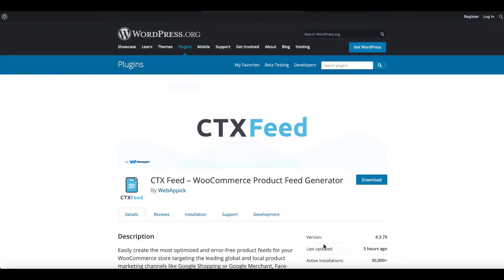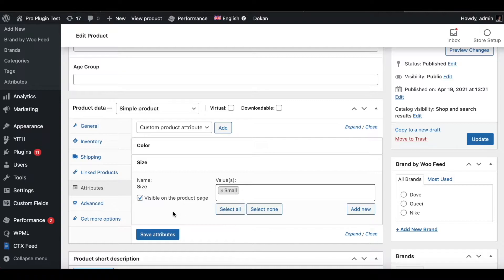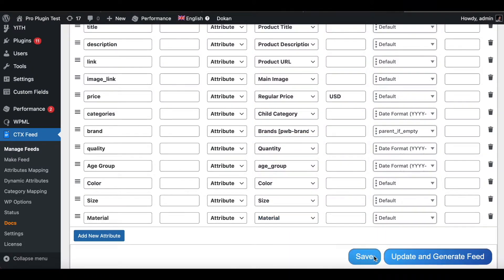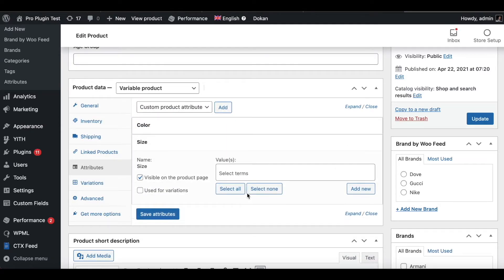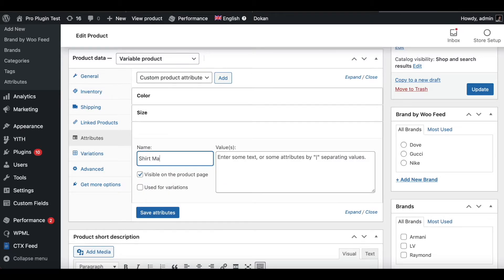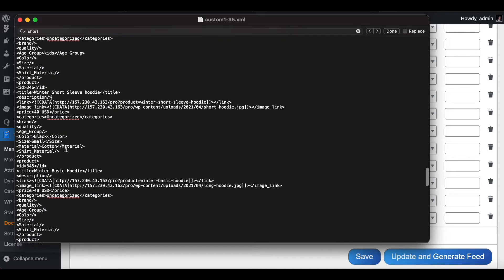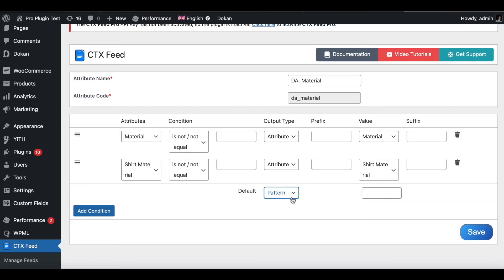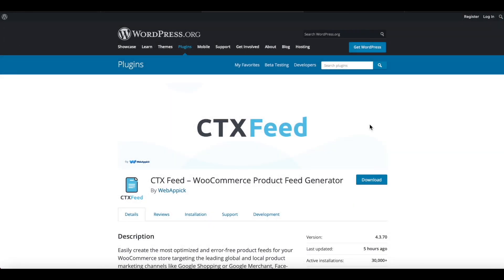How To Add and Configure Product Attributes Into Feed | CTX Feed Pro | WooCommerce - WebAppick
In this video, you will learn how to add and configure product attributes like color, size etc into feed using the CTX Feed plugin.

CTX Feed is one of the most used and popular product feed generator plugins for WooCommerce. With the CTX Feed plugin, you can add and configure product attributes into the feed.

Chapters:
0:00 Add product Attributes into Feed (Intro)
0:16 Find the Product Attribute
2:00 Add Custom Attribute
2:26 Save Attributes
2:49 Add the Attributes into Feed
4:00 Update and Generate Feed
4:23 Product Attributes for Variable Products
5:55 Create Variations from all Attributes
8:11 Update and Generate Feed
9:16 Create Dynamic Attributes
9:55 Add Conditions
10:52 Save Conditions
11:02 Confi
gure Dynamic Attributes Into Feed
11:41 Done